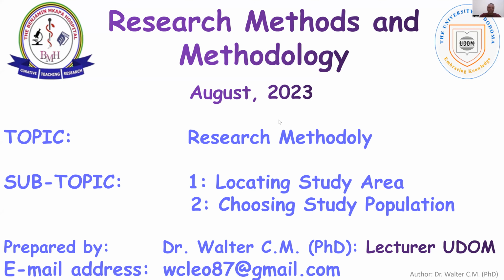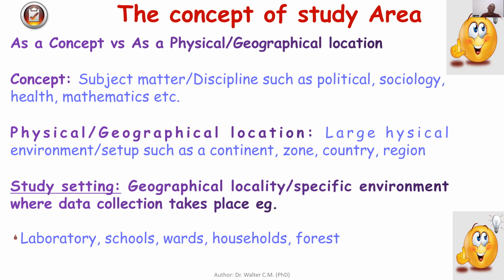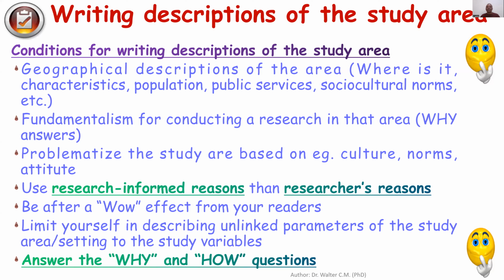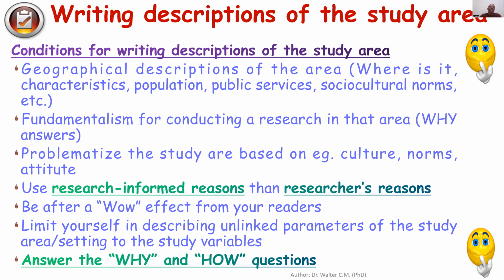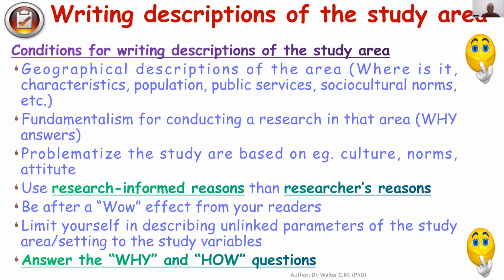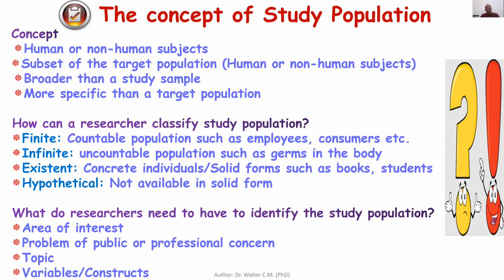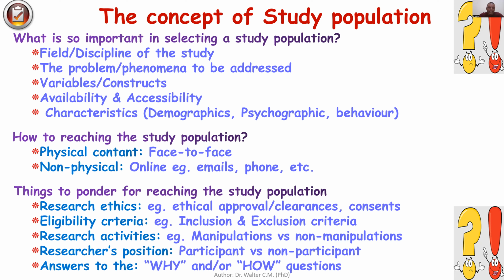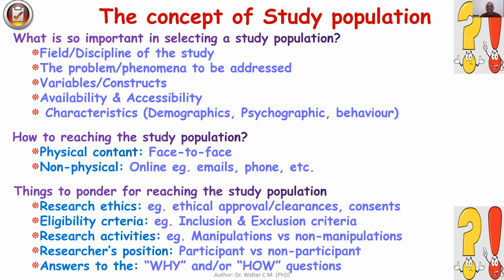BMH Research Session 06: Methodology – Part 01